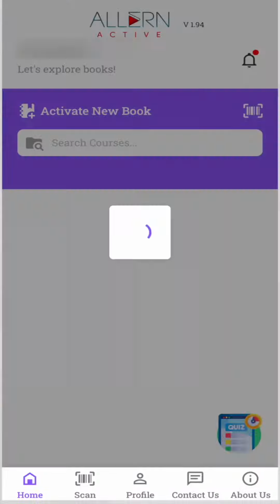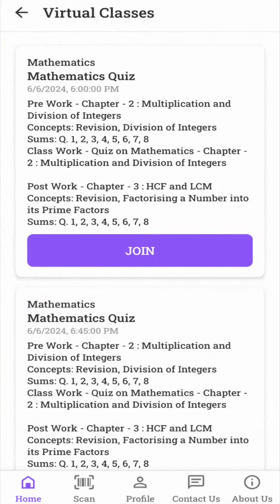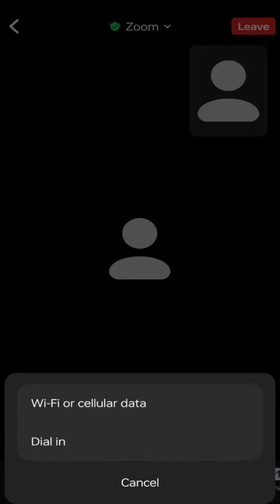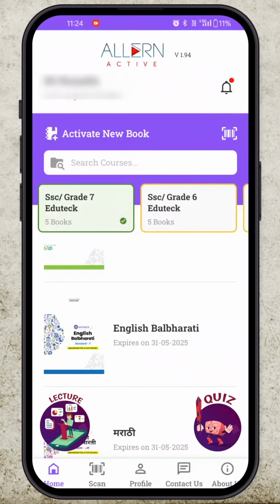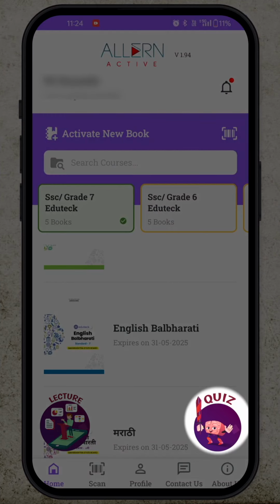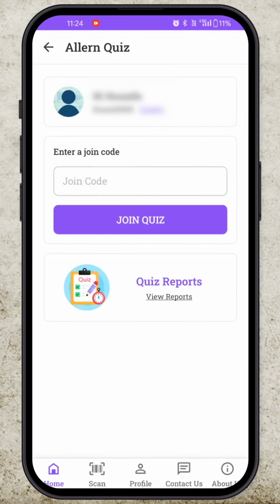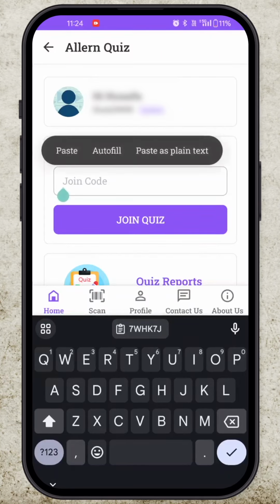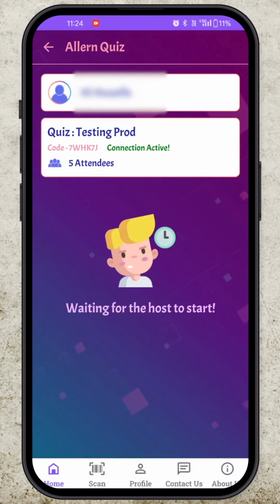How to Join Online Lecture and Quizz through Allern Active App (English)